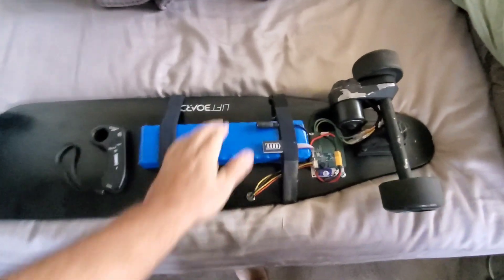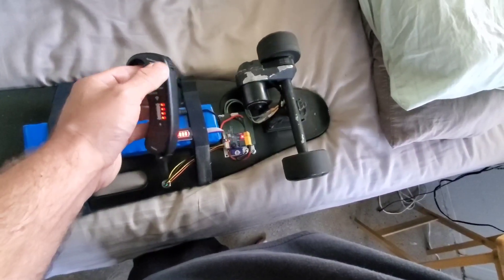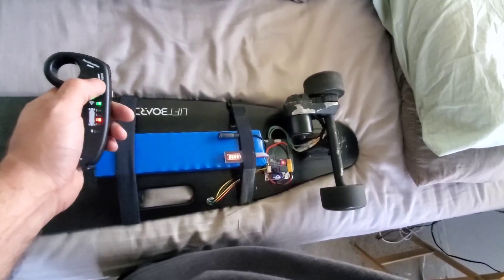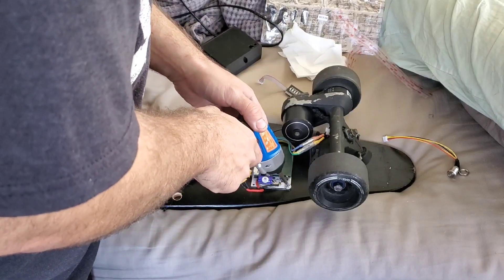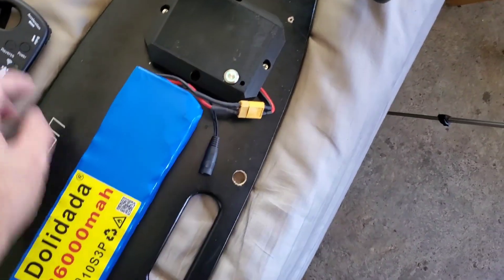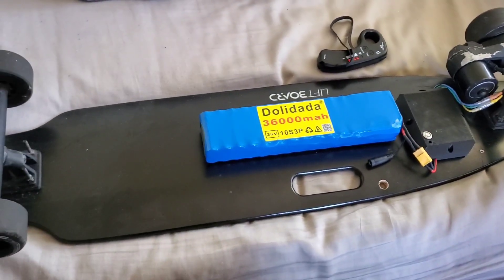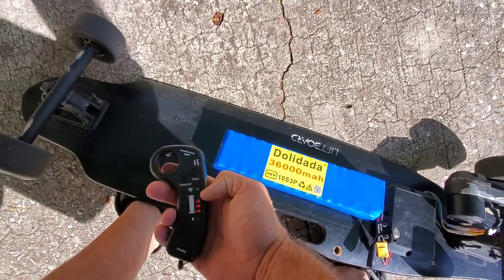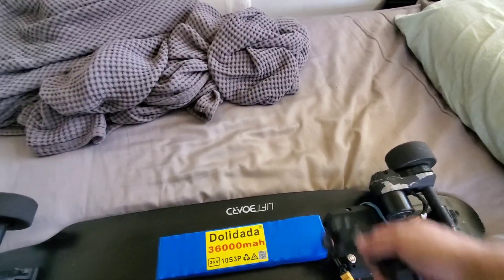Finished the $100 DIY Electric skateboard! First Ride time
Don't forget to check out Ken's channel